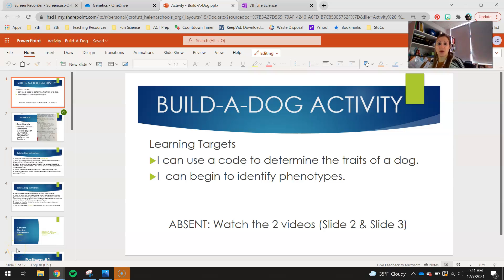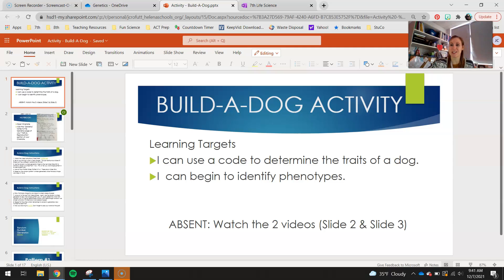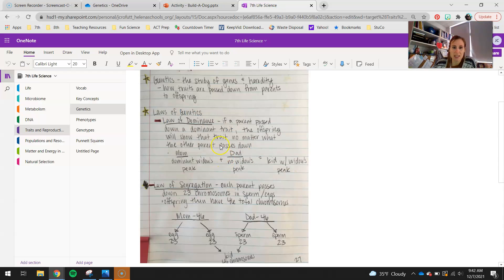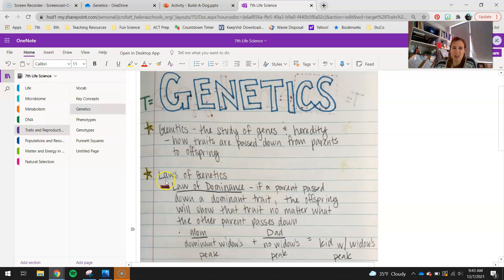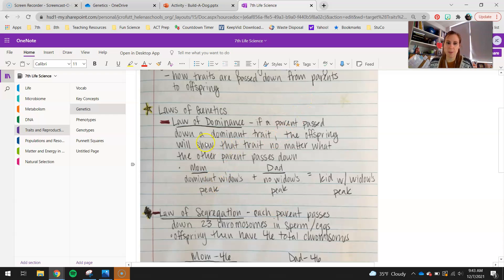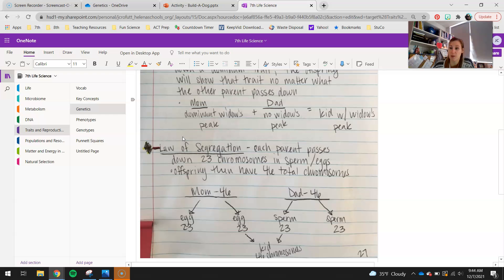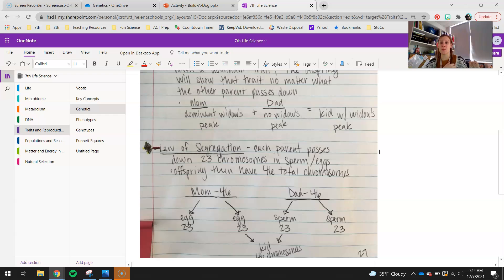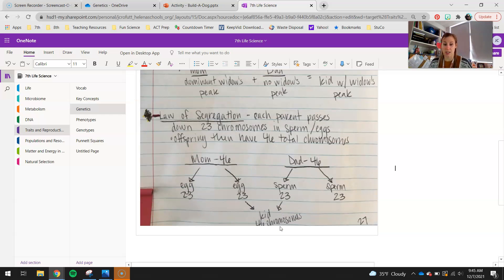Genetics Notes Explained